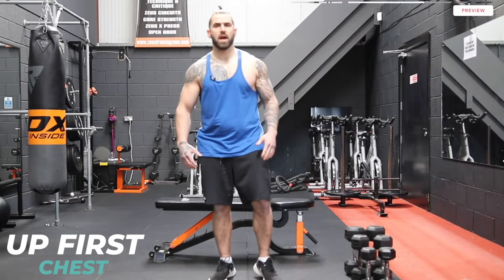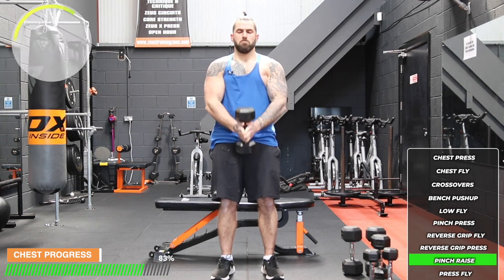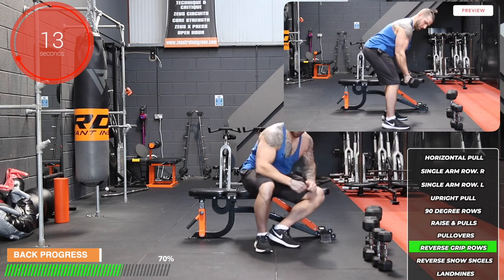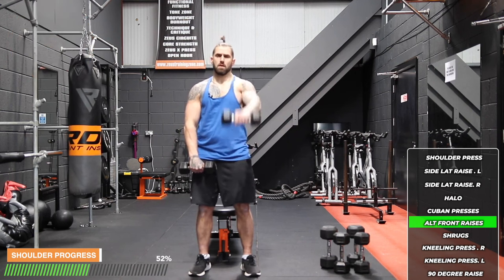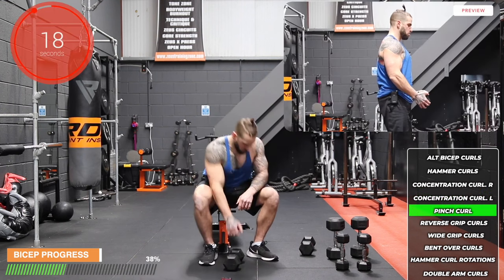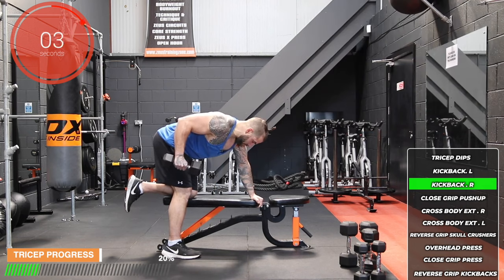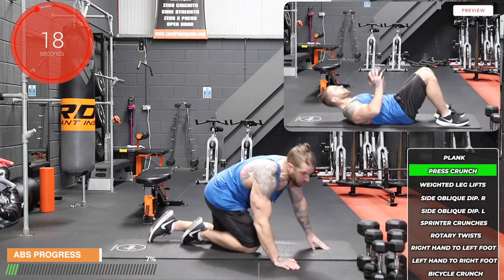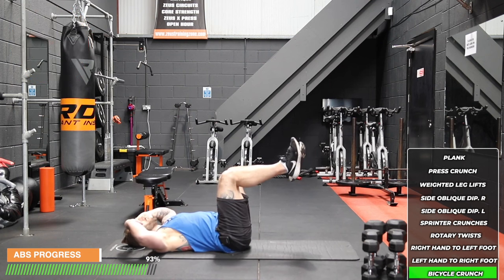1 Hour Upper Body Dumbbell Workout no repeat challenge (60 awesome exercises)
Join me for this Brand New Zeus Fitness 1 hour upper body dumbbell workout no repeat challenge you can do from home or a gym . Are you up for the challenge?

60 minutes and 60 exercises in total with No repeats

This is one of the most complete upper body dumbbell workouts you can do from home or the gym also if you train there

Originally released as mini individual dumbbell workouts , we are now bringing you the whole uninterrupted 1 hour workout and I'm challenging you to absolutely smash it

All you will need is a selection of dumbbells. Ideally a lighter set, a medium set and a heavier set. But just work with what you have got

What we will be doing is giving 10 mins concentrated work to each muscle group in the upper body before moving onto the next.

Each muscle group will have 10 exercises each with no repeats so the workout will feel like it flies by

This is the order of the muscle groups we will be hitting

0:00    Chest
10:07  Back
20:20  Shoulders
30:33  Biceps
40:38  Triceps
50:50  Abs

You can make this as tough as you wish by simply upping or lowering the weight. Trust me, it won't matter what weight you use. This one will be a killer

Whether you're a relative beginner or one of our more advanced Zeusers, everyone can give this a go.

The great thing is if you really want to push yourself to the next level, you can also do this workout 2-3 times a week

If you're going to , I suggest giving yourself a day or 2 in between each time to let this muscles recover.

If you enjoy this workout...

Then why not pick up our FREE 5 Day Dumbbell workout series

A Brand new workout emailed once per day - for 5 days where you can follow along in each of the workouts in real-time as I take you through some amazing workouts + and much much more amazing content and goodies 😊

(👉PLUS - we are also throwing in a totally free Zeus Nutrition pack with OVER 50 high protein & low carb recipes - Yes over 50 🤯) grab them today

So what are we waiting for , grab those dumbbells. Get yourself ready and let's absolutely smash this.

Be sure also if you love the love the workout to hit that like button and if you haven't already be sure to subscribe and turn on the notification bell so you never miss another workout from us again

Grant

IMPORTANT LINKS & WORKOUT PROGRAMS:

💪 5 Part FREE Home Dumbbell Workout series & 52 Recipe FREE Zeus recipe & nutrition pack

PREMIUM 5-6 WEEK PROGRAMS

Access EVERY premium Zeus program below with Zeus Plus. The entire Library under one roof with our incredible membership.

Includes Live workouts and monthly live zoom calls with myself. 2 week mini challenges and all new Zeus programs added directly

All our 5-6 week transformations programs in order of difficulty (beginner-advanced)

STRENGTH & CONDITIONING

WEIGHTS ONLY PROGRAMS